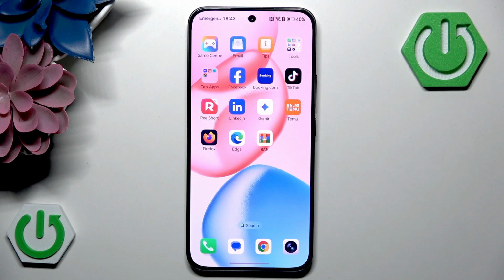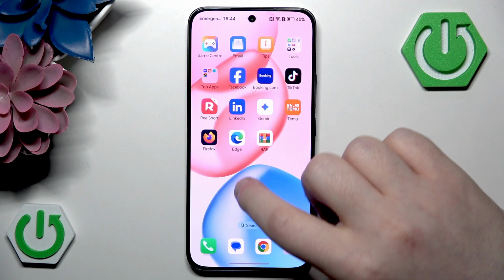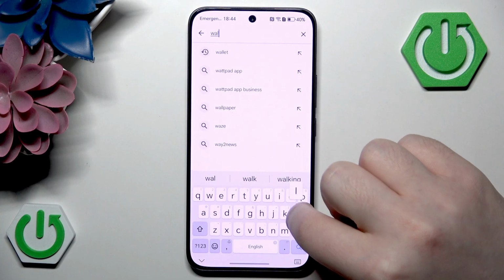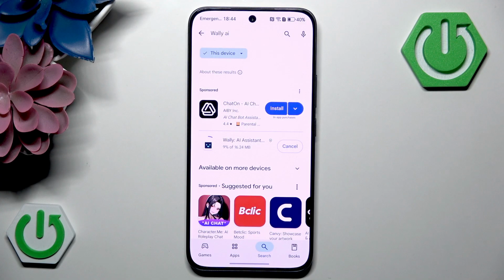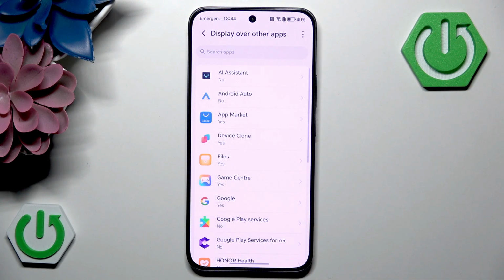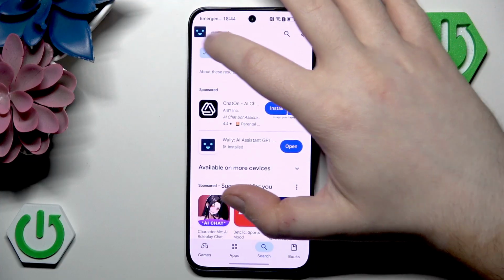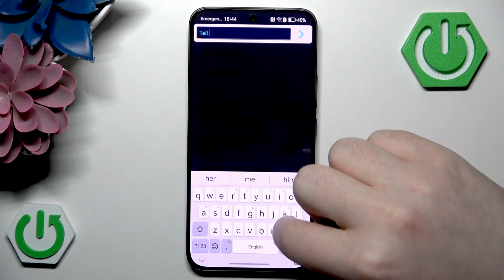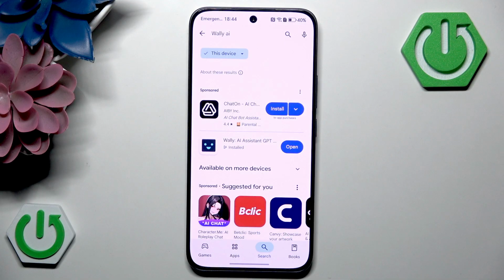HONOR 200 Smart – How to Install ChatGPT Widget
Want to use ChatGPT directly from your HONOR 200 Smart home screen? In this video, we show you step-by-step how to install a ChatGPT widget on your HONOR 200 Smart using the Google Play Store and the Open Wally AI app. Learn how to search for the right app, grant the necessary permissions, and add the ChatGPT widget for quick access to AI-powered conversations. This guide makes it easy for anyone to set up and use ChatGPT on their HONOR 200 Smart, so you can get instant answers and assistance anytime. Follow along to make your device even smarter with the ChatGPT widget.

How to install ChatGPT widget on HONOR 200 Smart?
How to add AI widget to HONOR 200 Smart home screen?
Where to find ChatGPT widget for HONOR 200 Smart?

0:00 Introduction
0:13 Open Google Play Store and search for Open Wally AI
0:19 Install and open the app
0:34 Skip introduction and grant permissions
0:44 Enable display over other apps
0:48 Start the widget and use ChatGPT
1:02 How to remove the widget
1:05 Outro